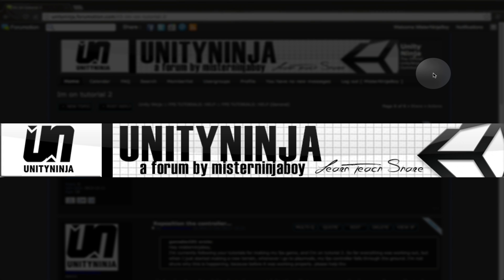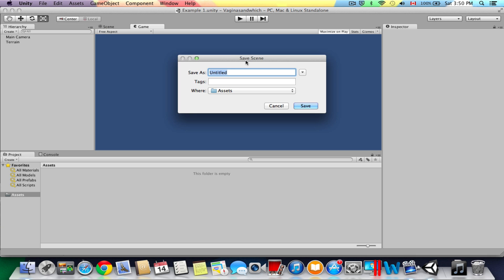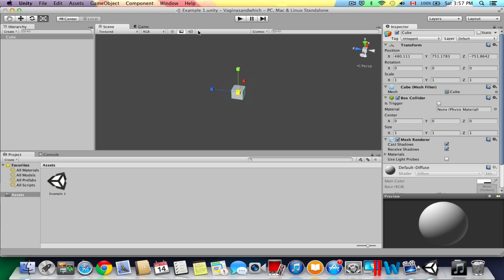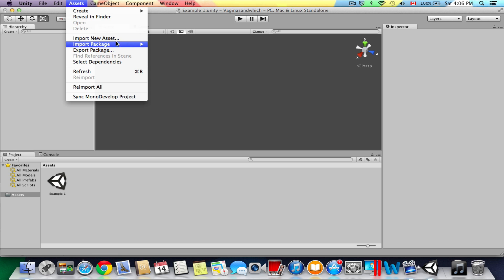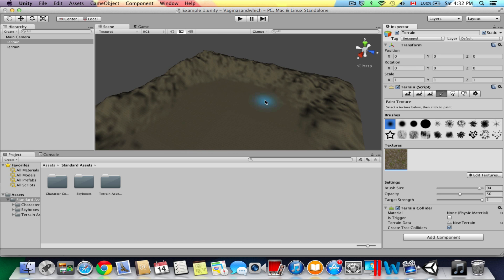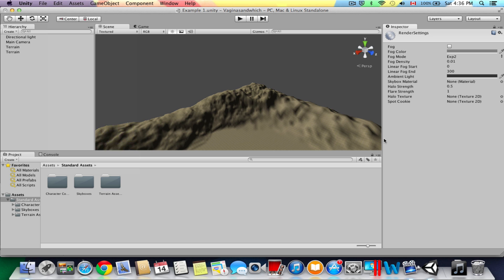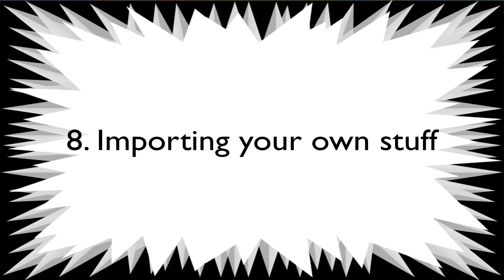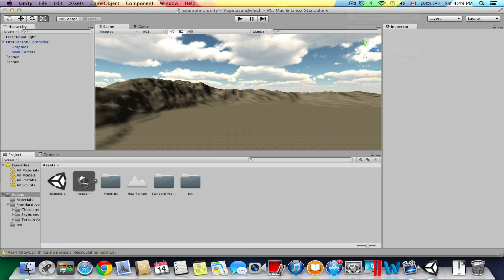Unity Tutorial: The Basics (For Beginners)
This video is a Unity 3D tutorial to teach basics of Unity, to get beginners started with the software.

Chapters:
0:00 Intro
1:06 Creating a Project
1:29 Creating a Scene
1:49 Learning the Interface
3:57 Importing Unity Packages
4:37 Creating a Terrain
6:30 Adding a Skybox
7:00 Adding a Player
8:30 Importing your own stuff

Want to make an FPS game in unity? Here is a playlist of my unity fps tutorials!

Before the coding, before the multiplayer implementation, before the networking, before the optimization, before the graphics, if you're a beginner, it's vital that you are 100% comfortable with the engine you are using to build your game. Therefore I created a Unity3D tutorial, mainly directed for the beginner audience. In under 12 minutes, you will learn all the unity basics, from interface, to creating the world in which the player will play in! I tried to make this tutorial as simple and appealing as possible. I hope this helps all the beginners out there :)